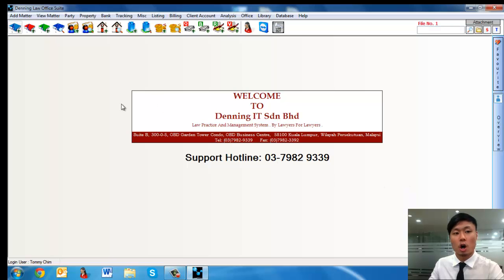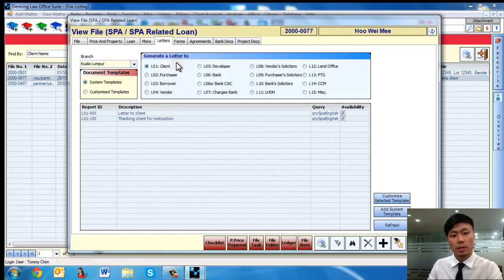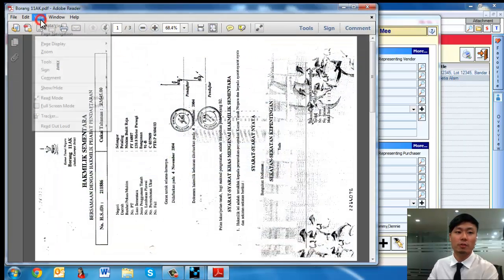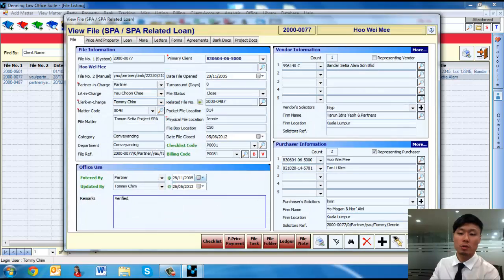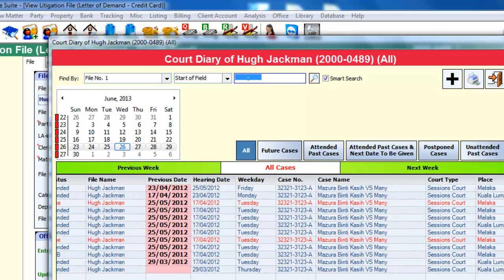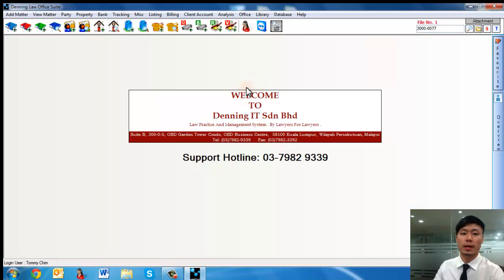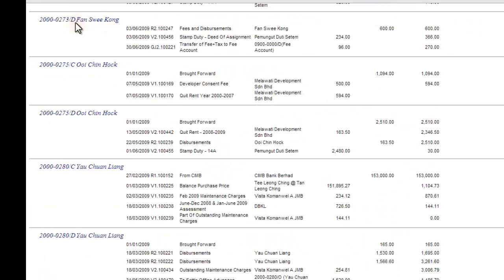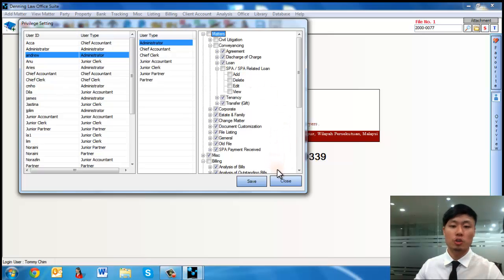Make Your Practice Easier with the Denning Law Office Suite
Make Your Law Practice Easier with the Denning Law Office Suite!
Watch the video to see how!